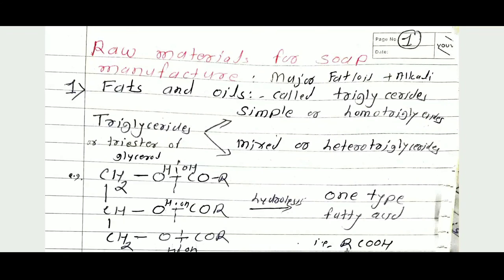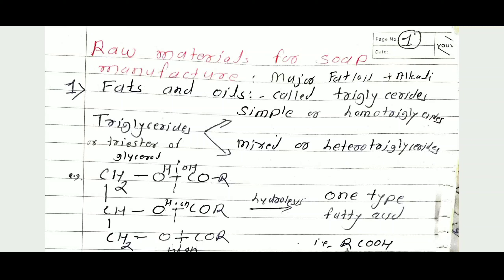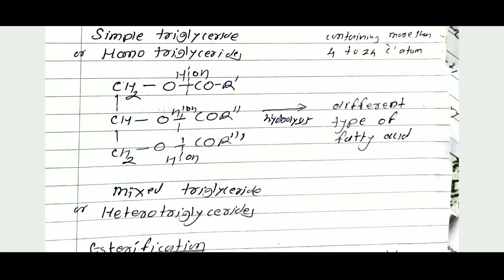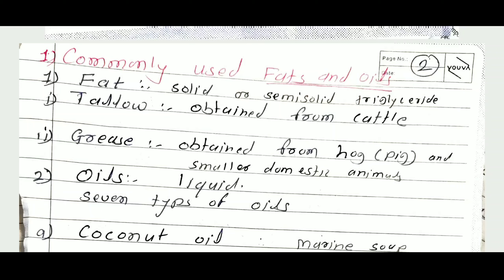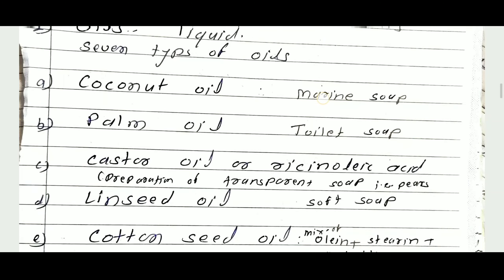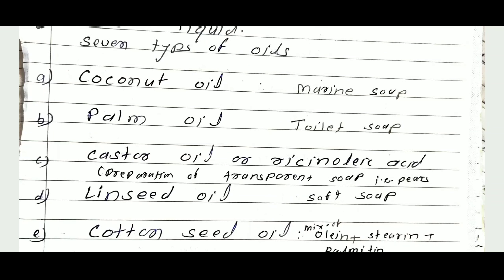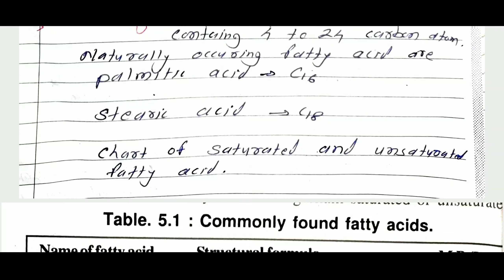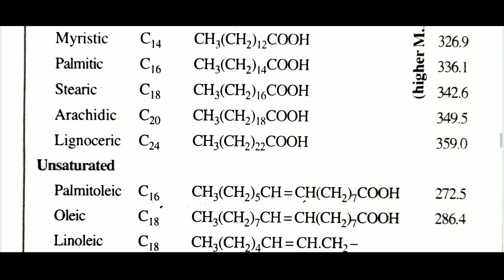Soap And Detergents Lec 2 by SDJ